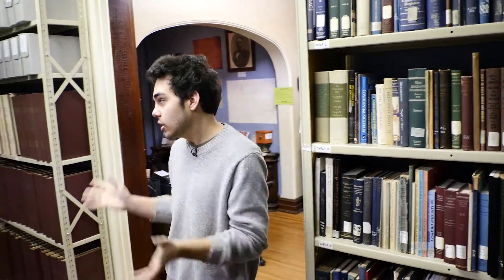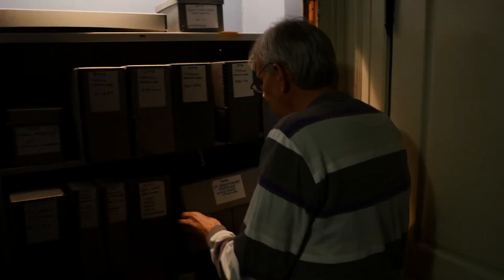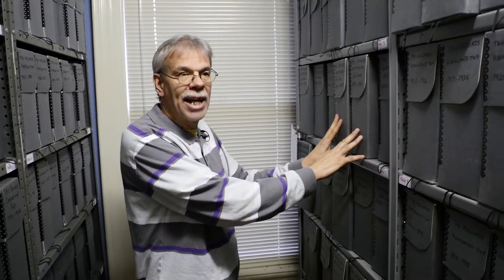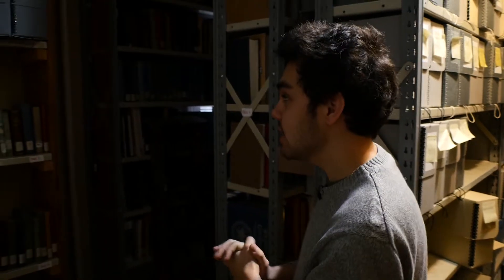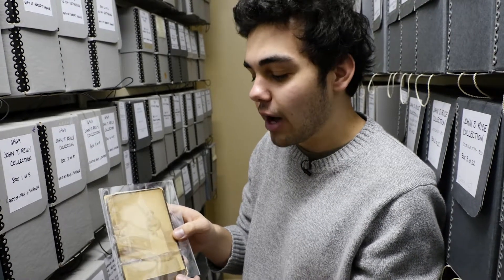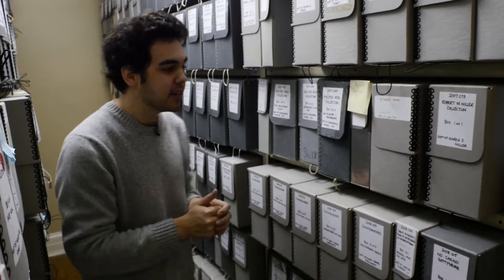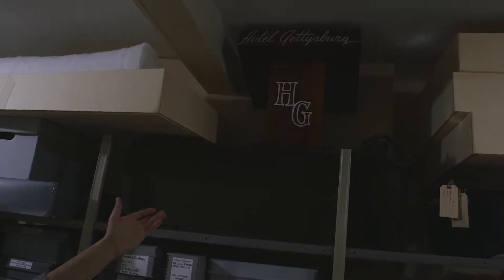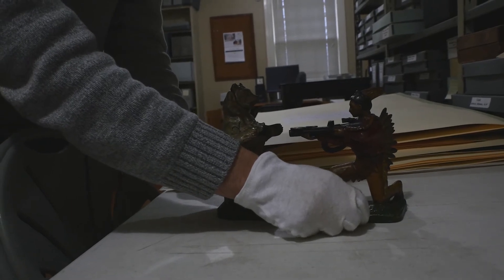Behind the Scenes: Adams County Historical Society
If you enjoyed the program, consider becoming a member of ACHS!